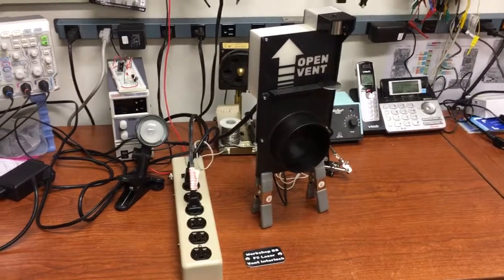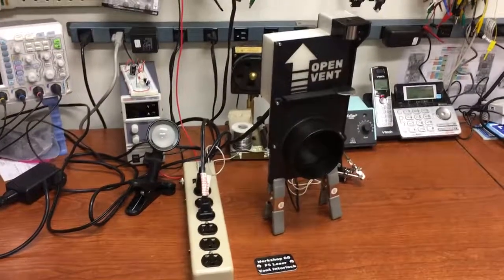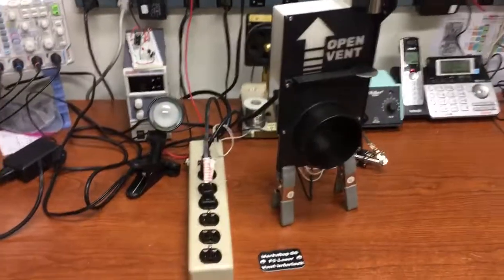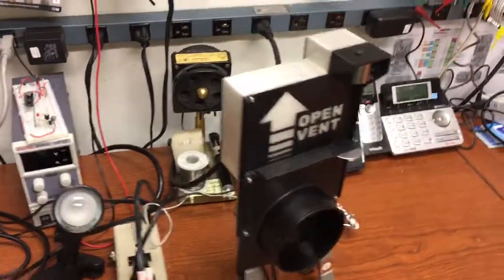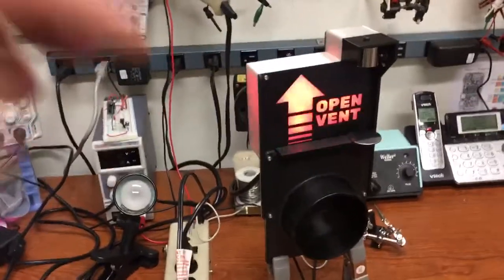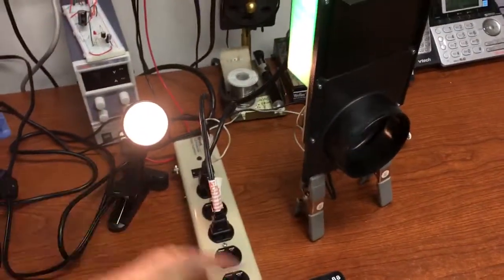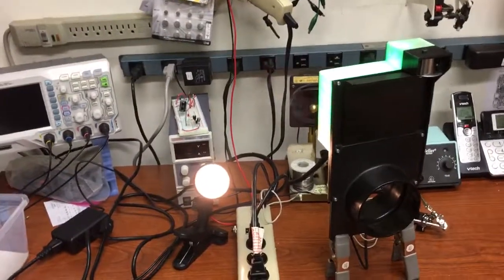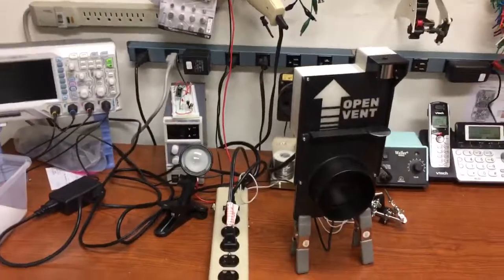Workshop 88 laser vent - take three